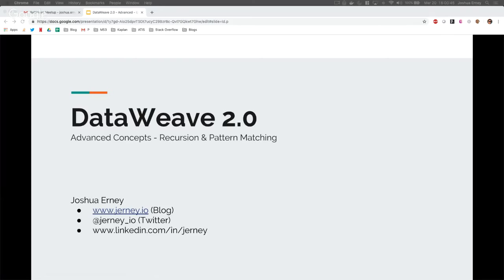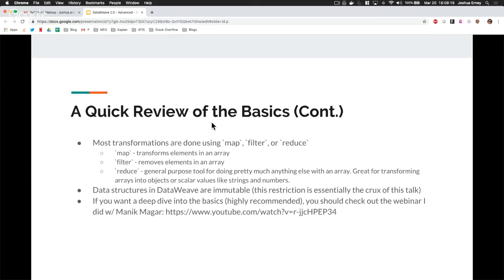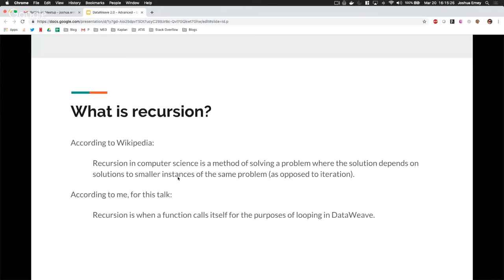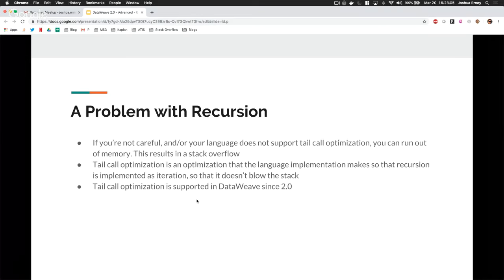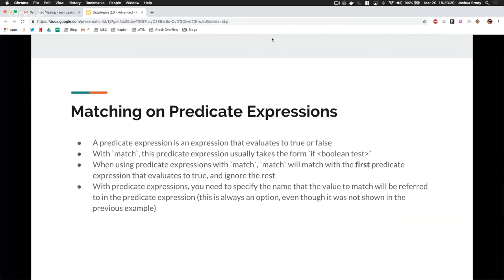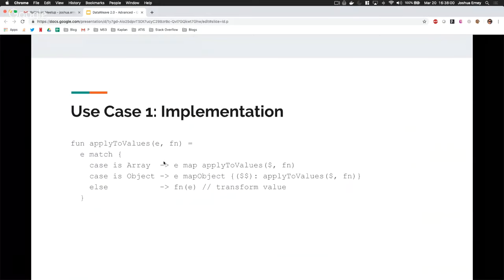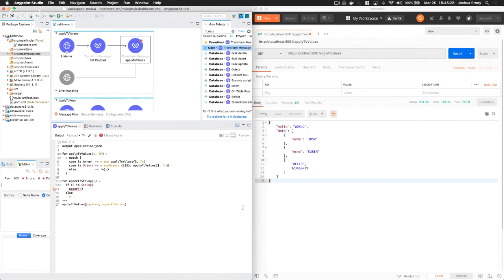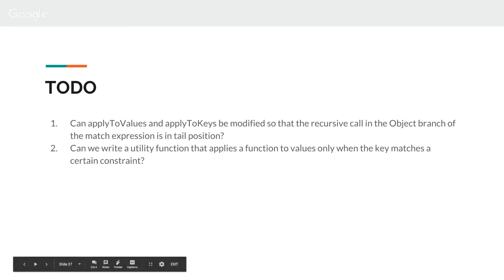Baltimore Meetup # 3 DataWeave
In this webinar, Joshua will explain some of the functional programming concepts that the DataWeave program language utilizes to allow developers to create concise and powerful data transformations. A solid understanding of these concepts will take your abilities as a MuleSoft integration expert to the next level.

Below topics will be covered:
1. Recursion
2. Pattern Matching
3. Calling Flow From DataWeave
4. Lookups In DataWeave